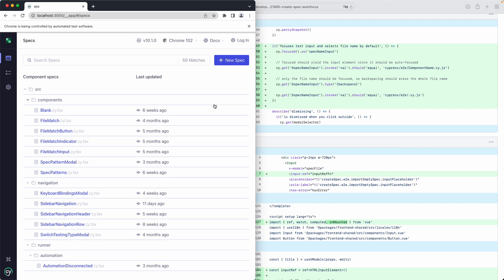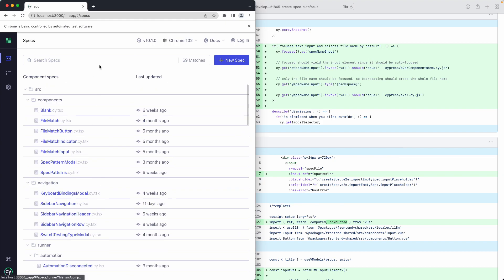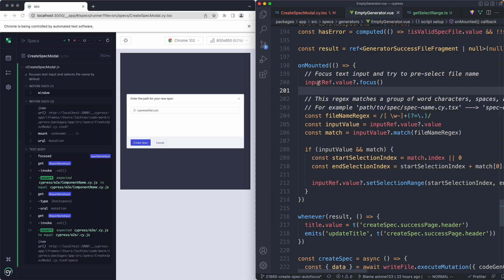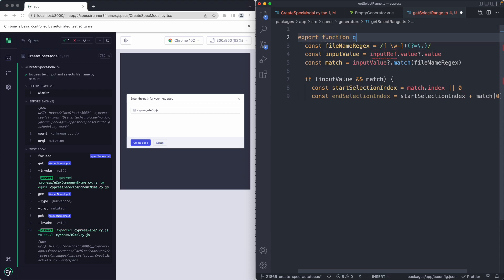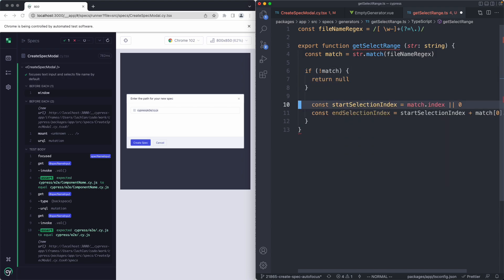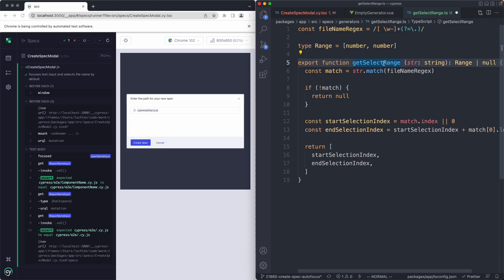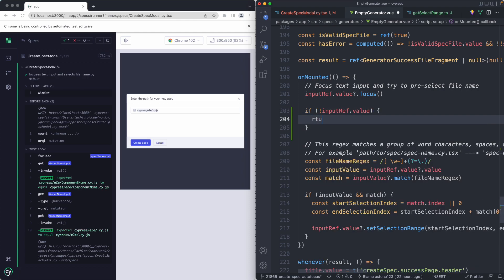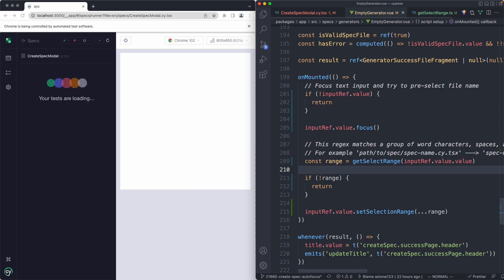Vue Code Review: Early Returns, Separating Concerns, Missing Tests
Quick review of some Vue code in Cypress, main talks about early returns and separation of concerns, as well as some techniques to identify missing tests.

I will start uploading more content around Cypress and Component Testing soon, mainly how it works, and how I like to use Cypress in my workflow. It's a big shift, I took a while for to really get used to it... but now I feel like a caveman using Jest and console.logging to figure out what the heck is wrong with my component, lol.

Apparently Playwright has component testing now too, can't wait to check it out. Glad to see more tools in the space.